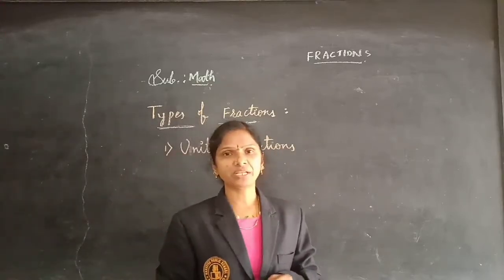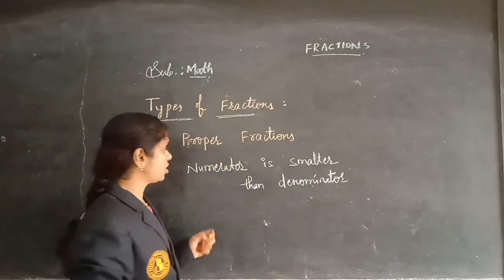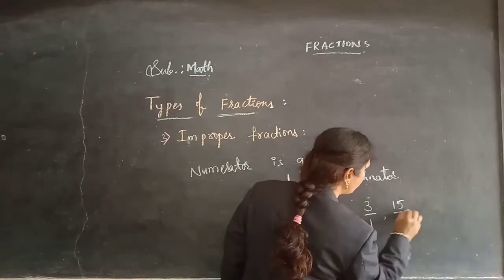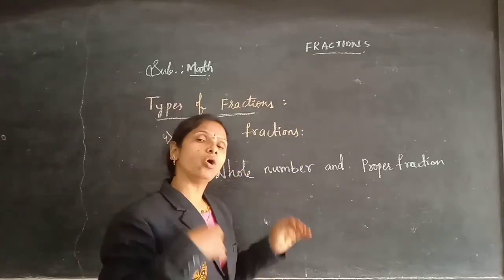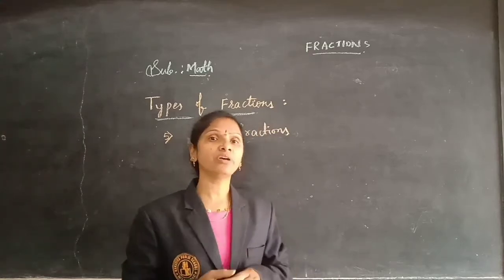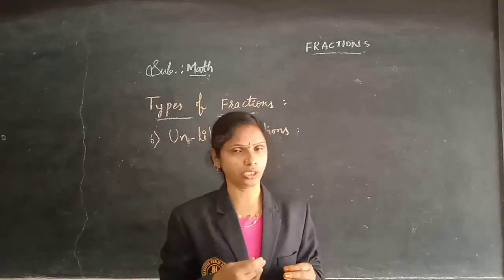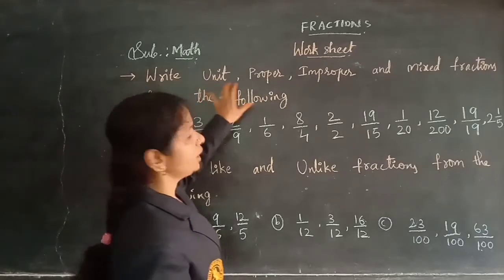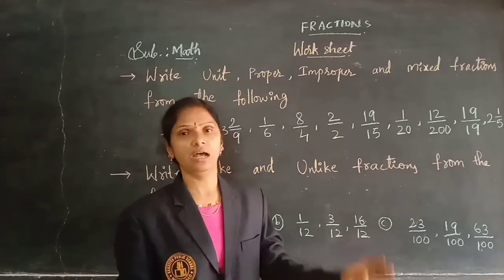FRACTIONS | PART 4 | CLASSES 4&5 | KAKATIYA PUBLIC NZB | SMT.SUMALATHA